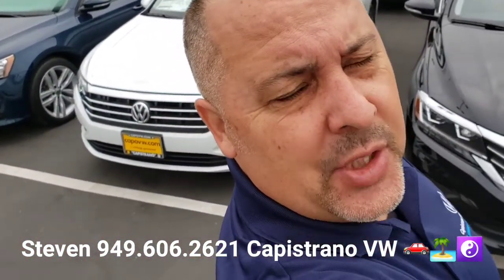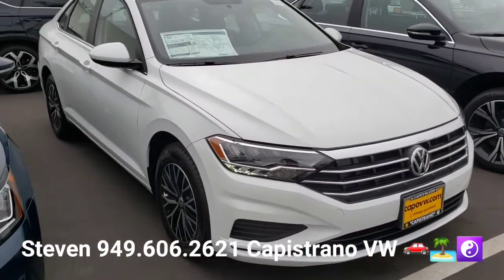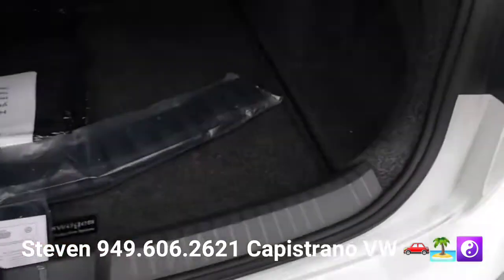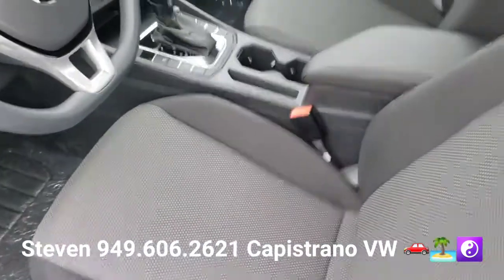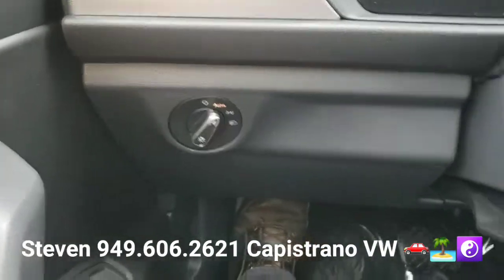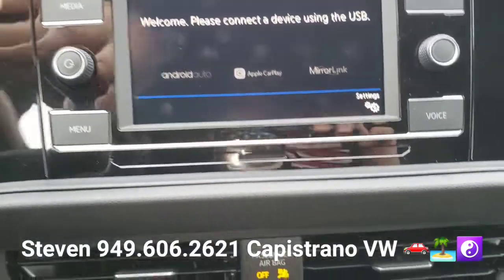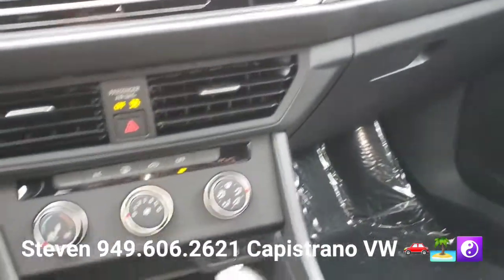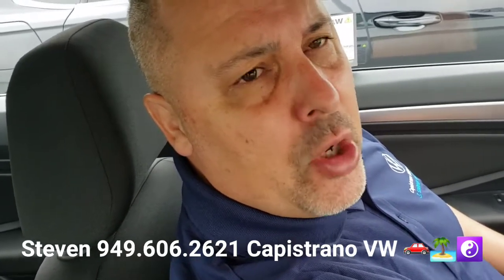Gene's '21 Jetta S by Steven @CapoVW🚗🏝☯️